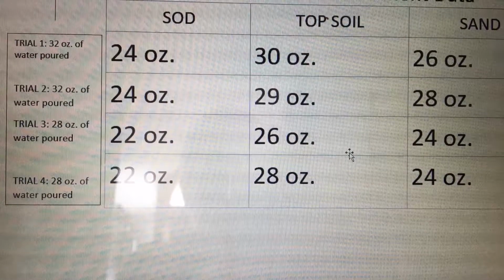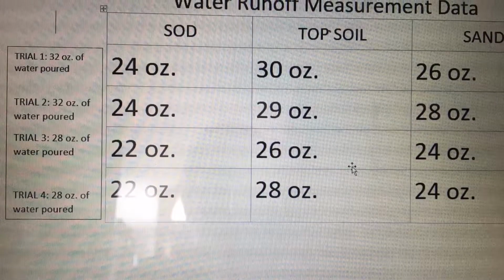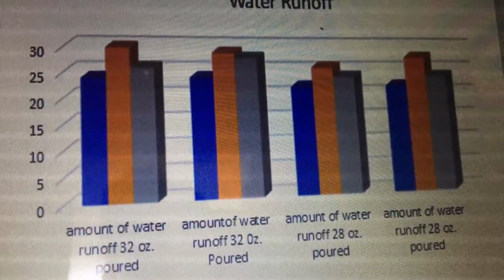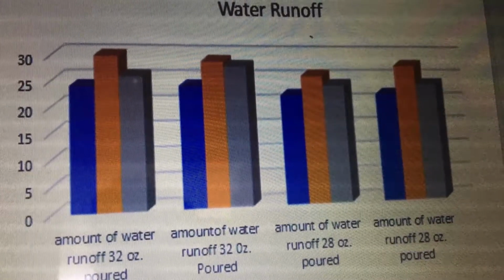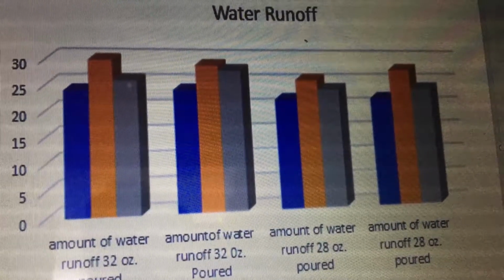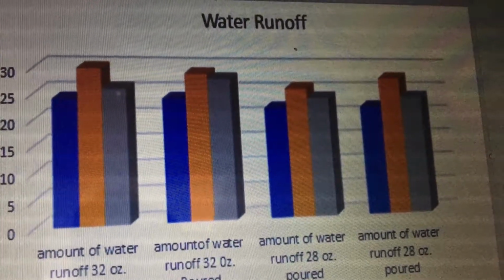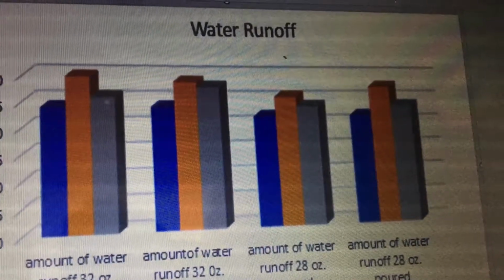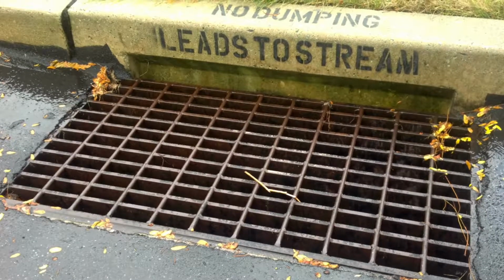April 17, 2017